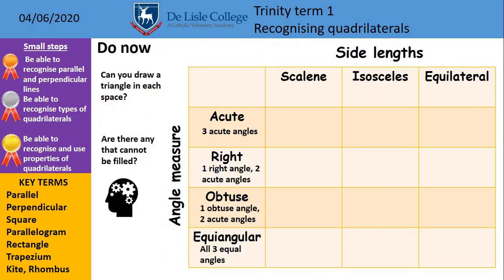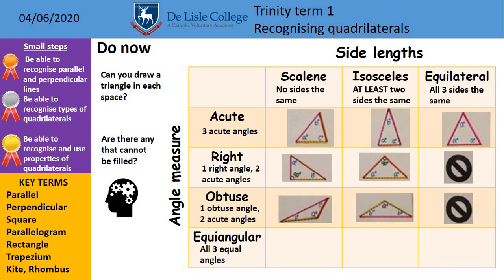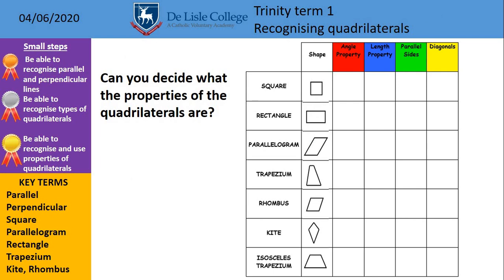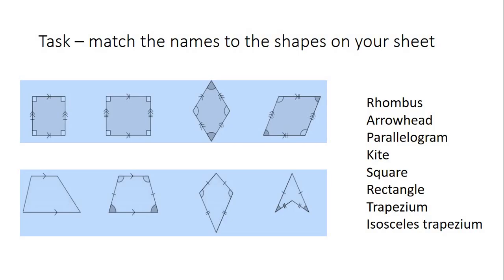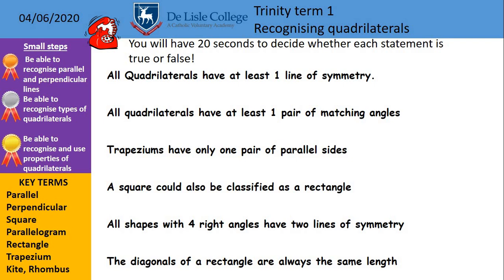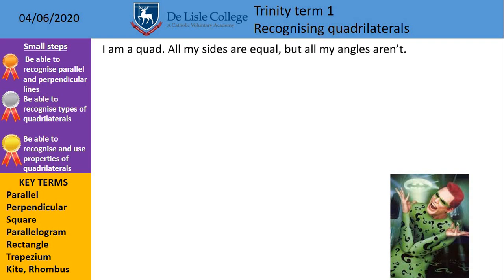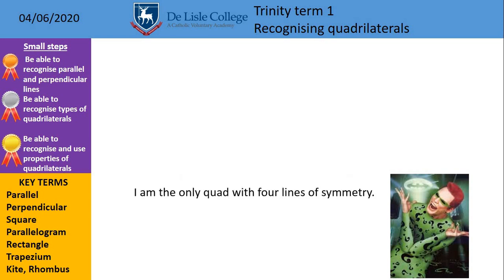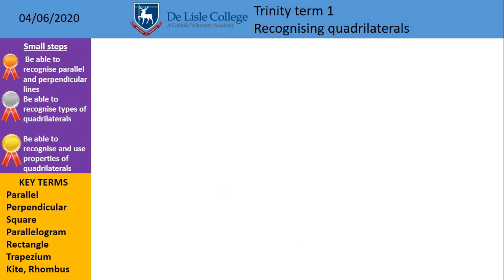Topic 8 - Recognising Quadrilaterals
Year 7
Pentecost 1 - Measuring